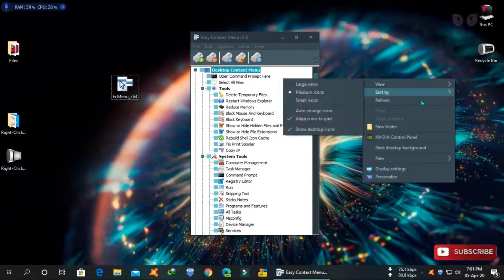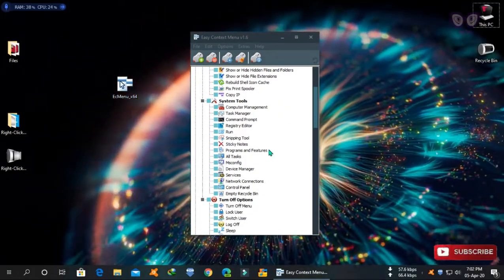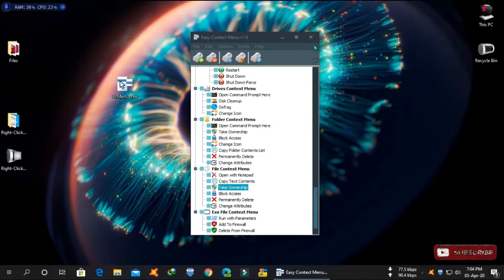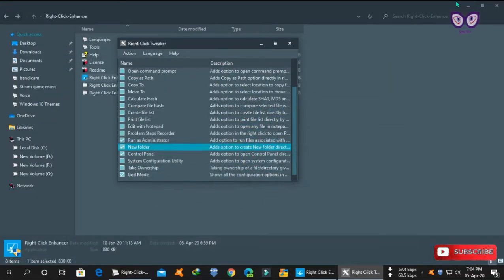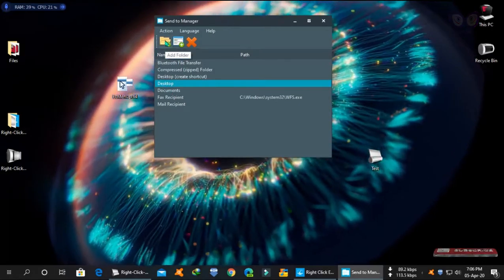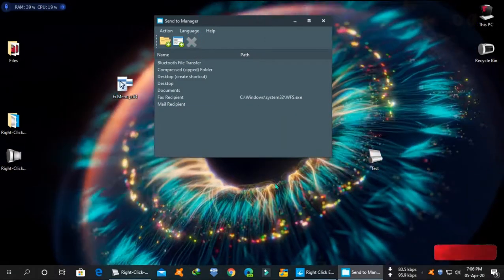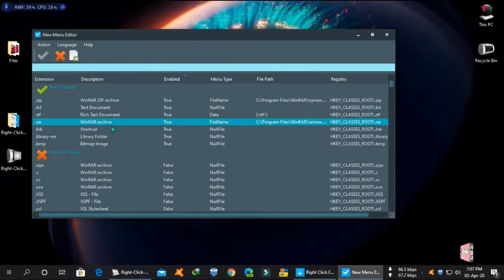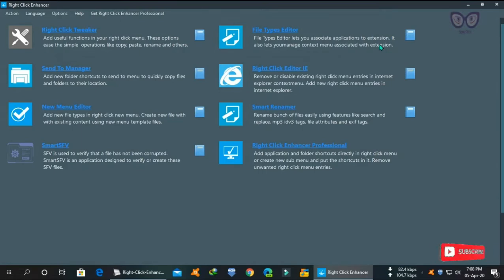How to Customize Right Click Context Menu on Windows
In this video I am gonna show you guys how to customize right click context menu on Windows PC

Give Me Your Support...